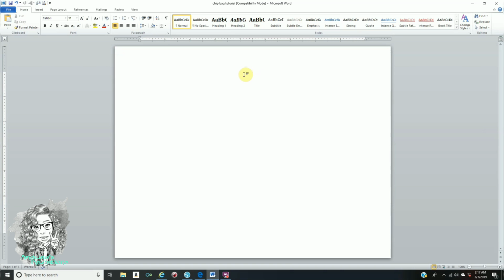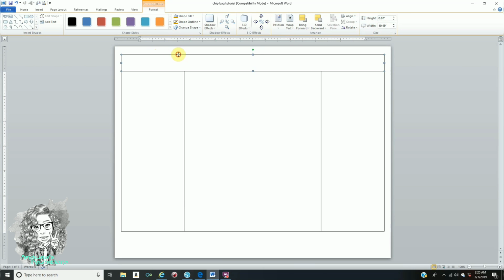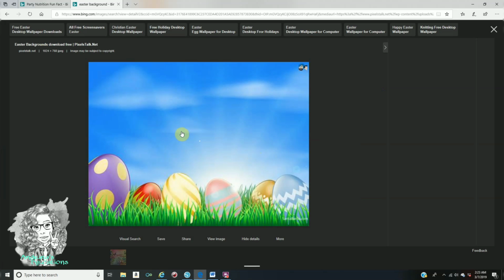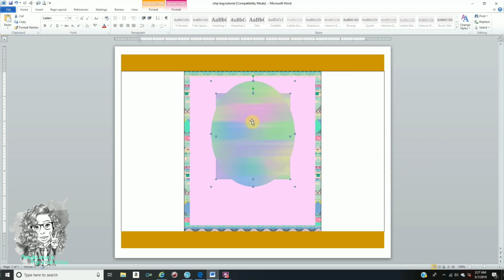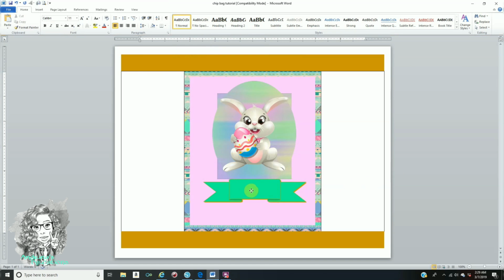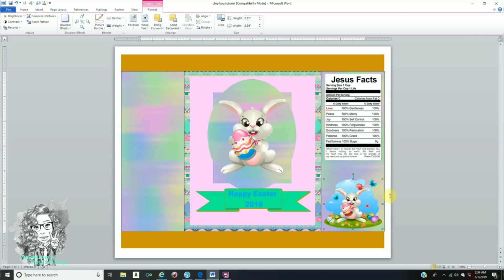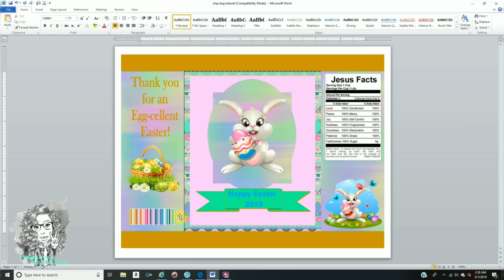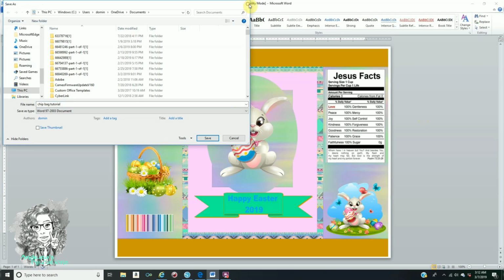How to: create chip bags in microsoft word *updated*